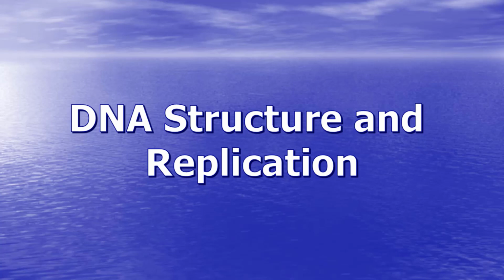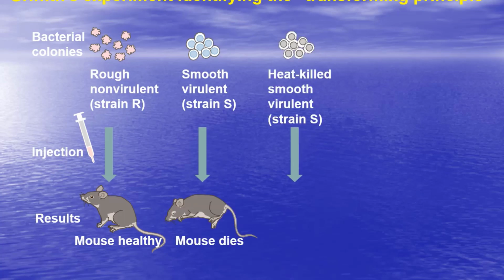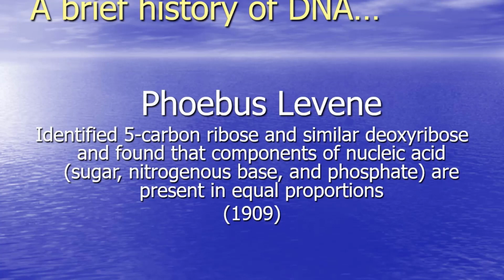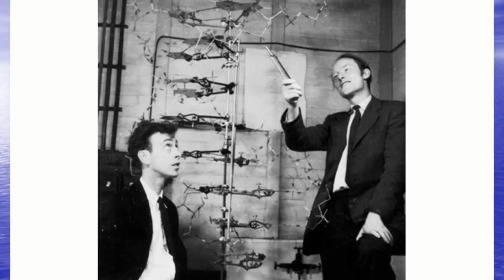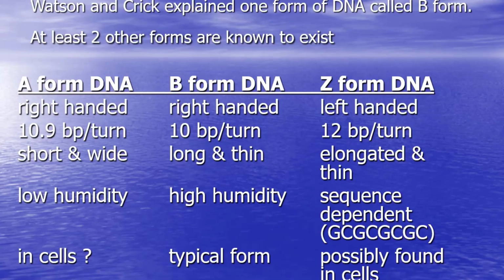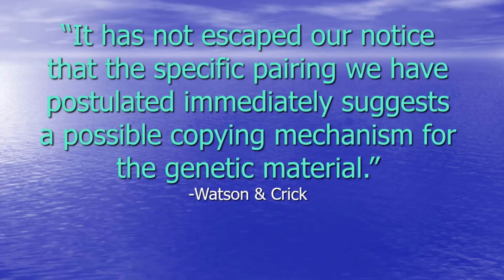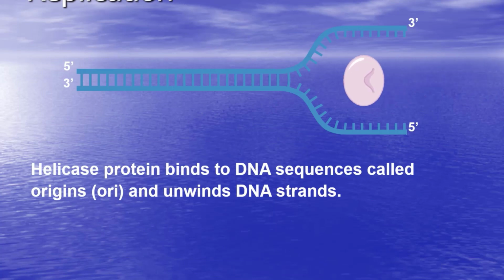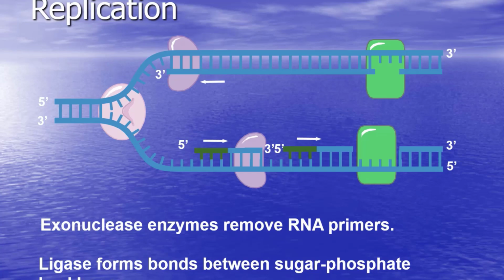DNA structure DNA function